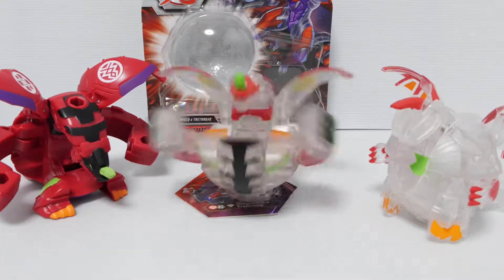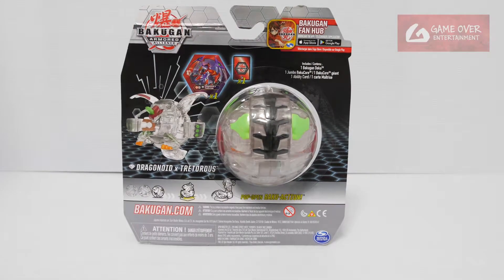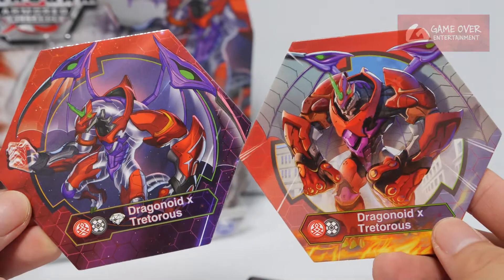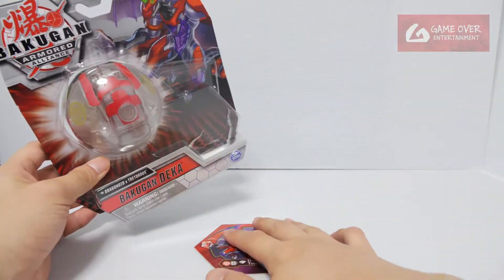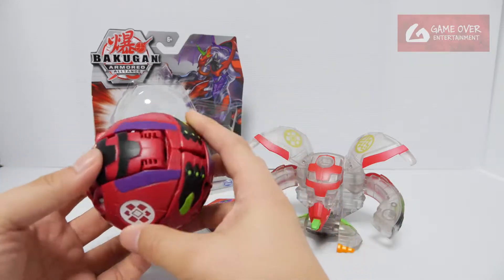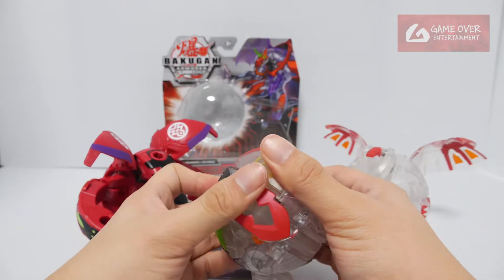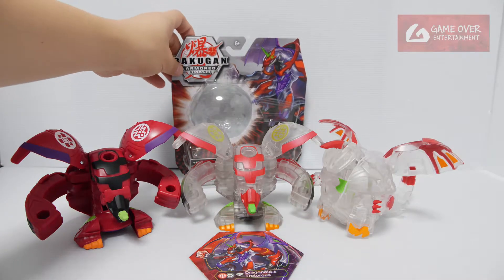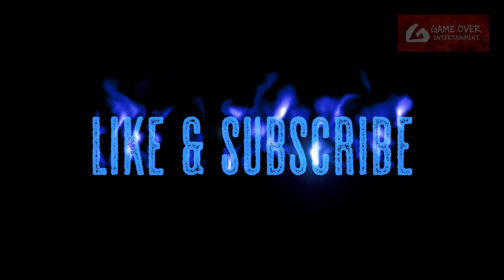DIAMOND DRAGONOID x TRETOROUS BAKUGAN DEKA | Armored Alliance | BAKUGAN UNBOX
Unboxing the Armored Alliance DIAMOND DRAGONOID x TRETOROUS FUSION BAKUGAN DEKA!!!

00:00 Review Introduction
00:31 Unboxing
01:00 Jumbo Baku Core
01:37 Ability Card
01:54 Bakugan - Diamond Dragonoid x Tretorous BAKUGAN DEKA
03:35 Closing Scene